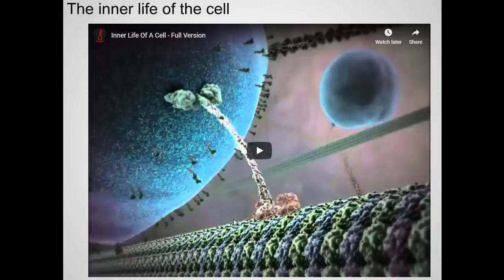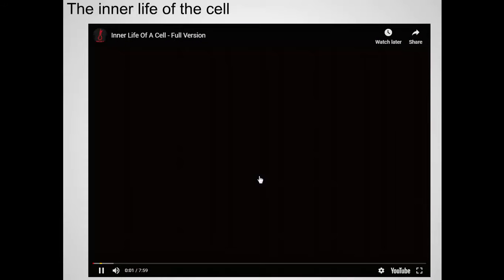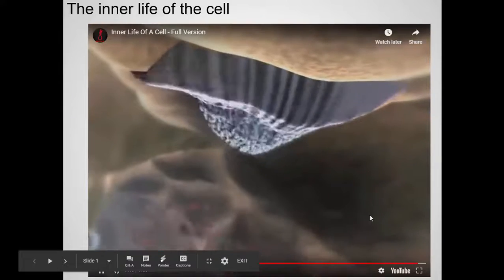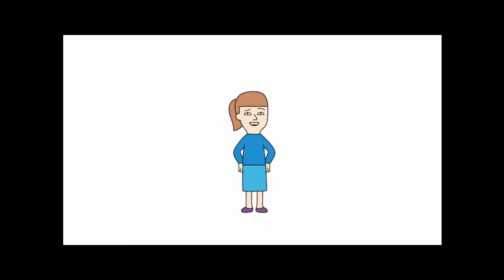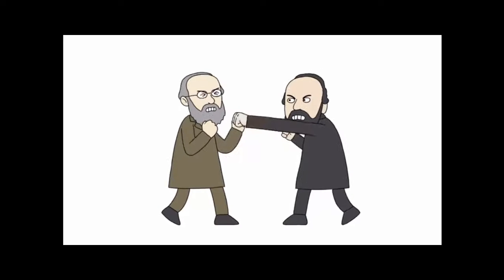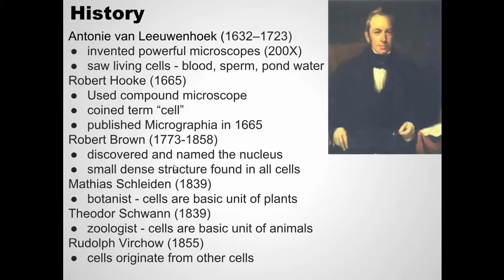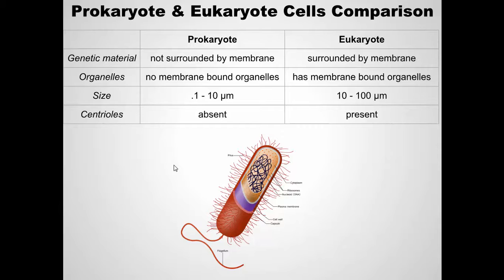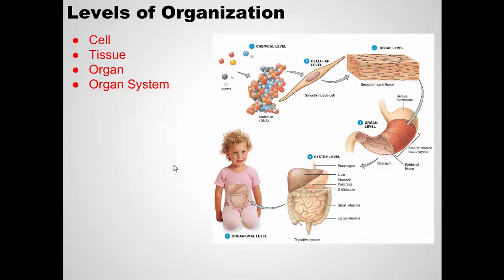AP Bio Prep - Cell Theory - Prokaryote-Eukaryote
In this video we review cell theory and compare prokaryotes and eukaryotes